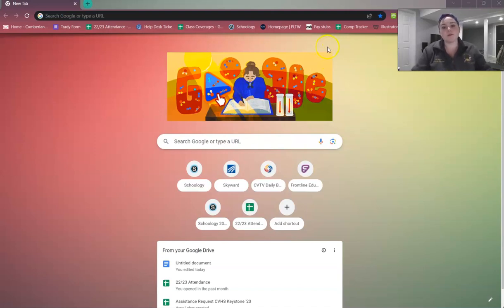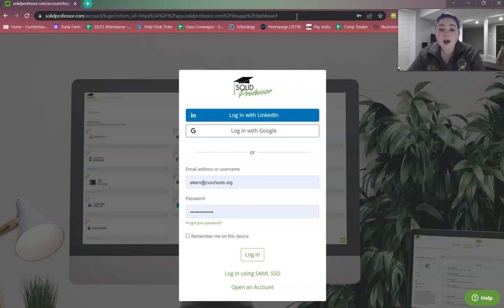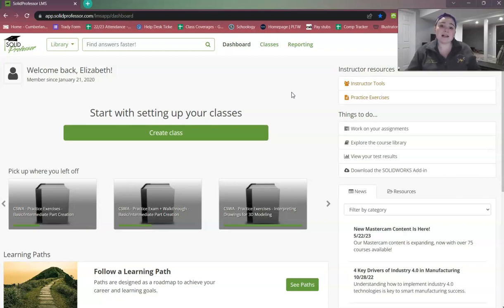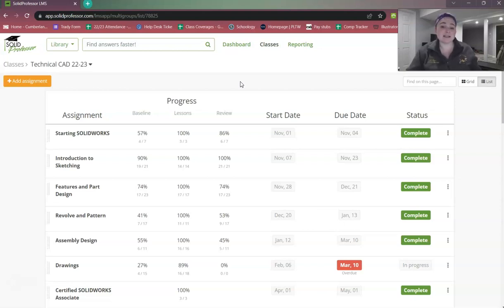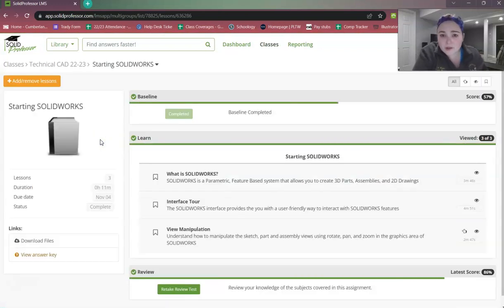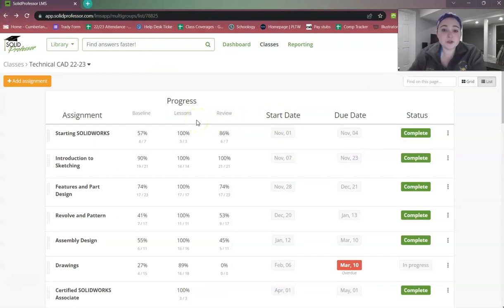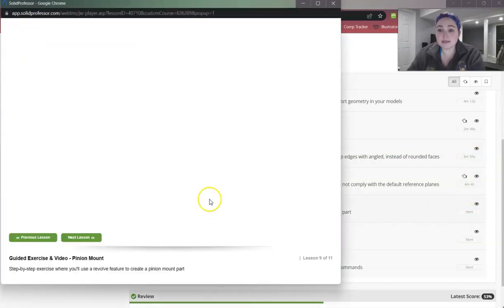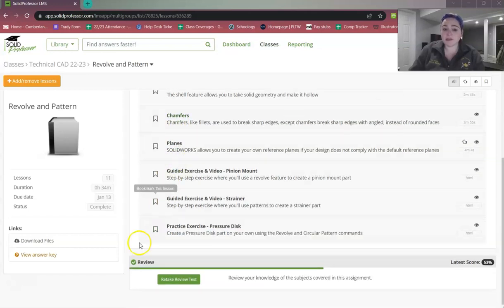Liz Kern_ScreenCast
How to use Solid Professor in our classroom.